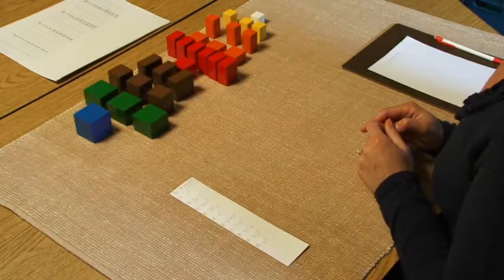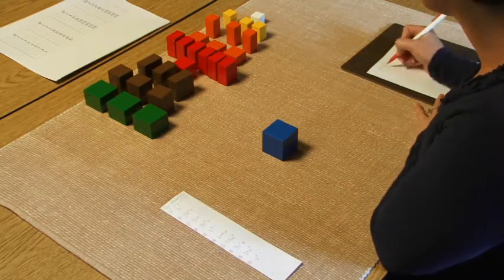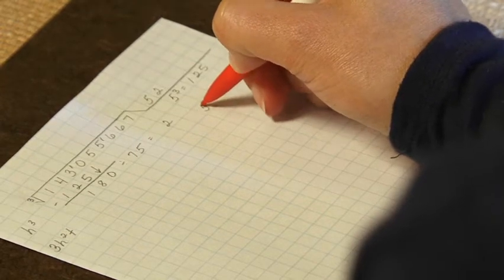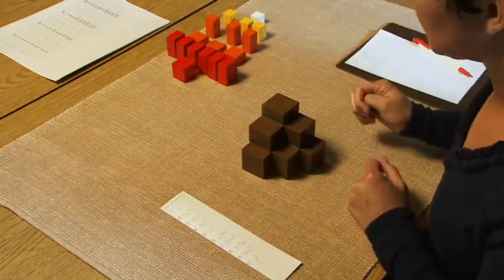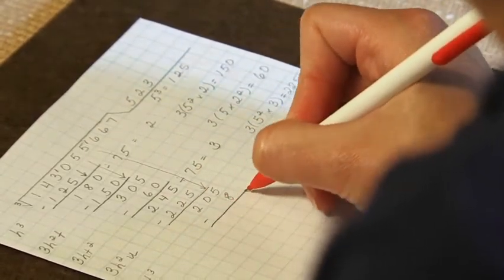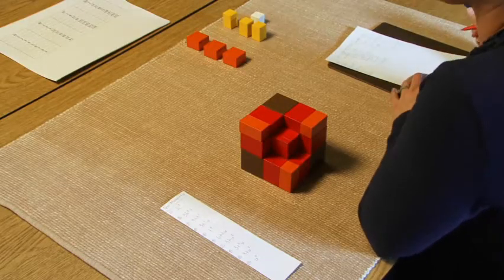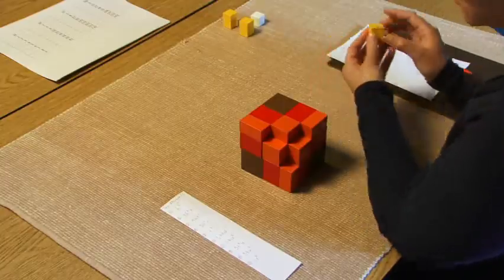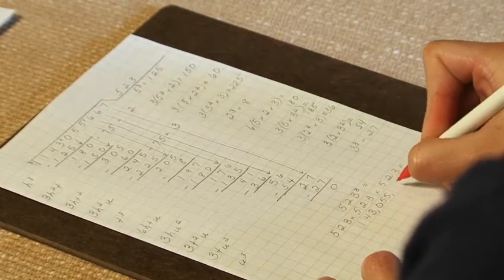Finding the Root of 7-9 Digit Numbers (Montessori Elementary Math)